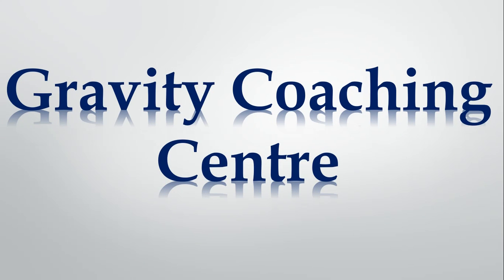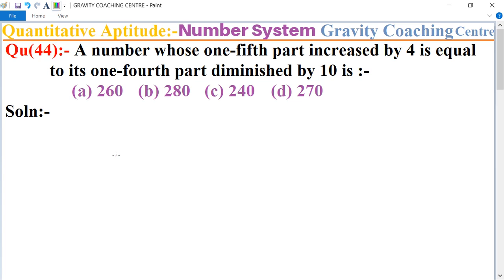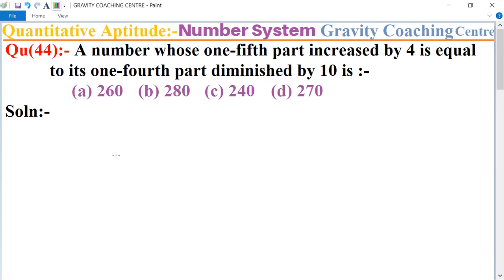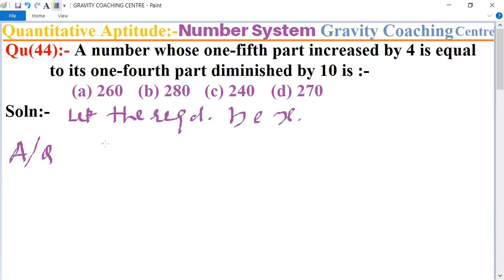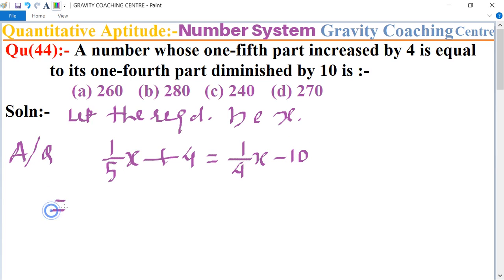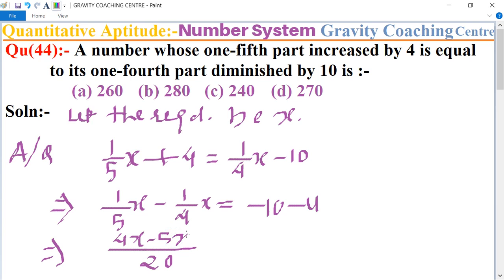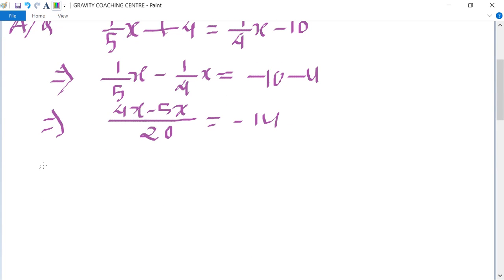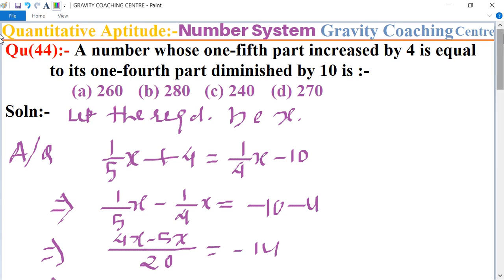Q44 | A number whose one-fifth part increased by 4 is equal to its one-fourth part diminished by 10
Qu(44):- A number whose one-fifth part increased by 4 is equal to its one-fourth part diminished by 10 is :-